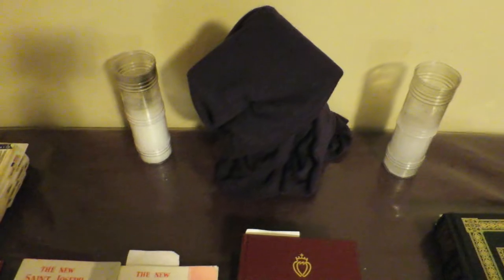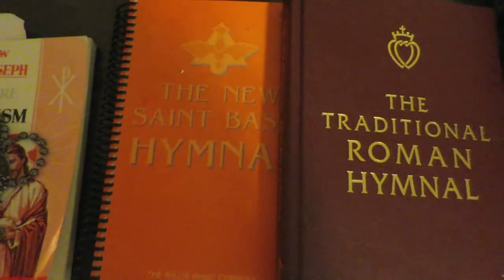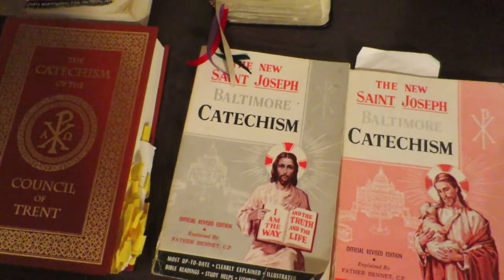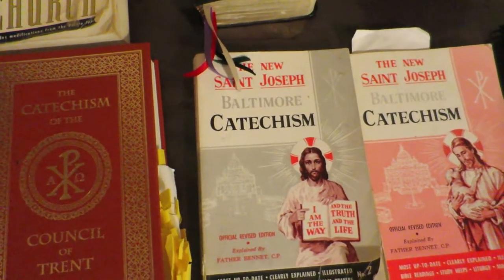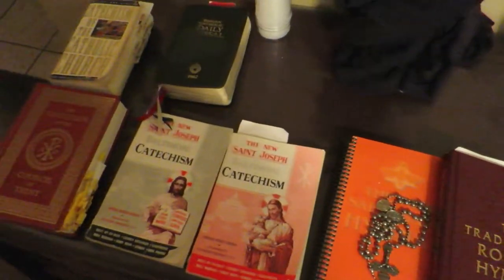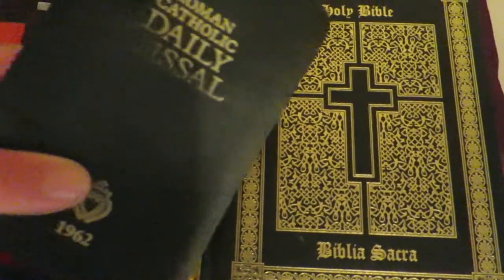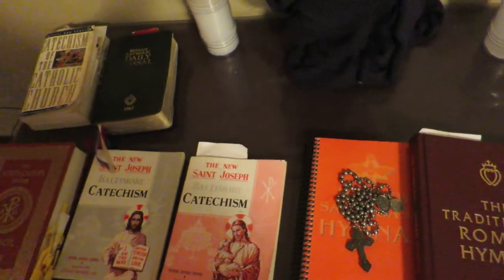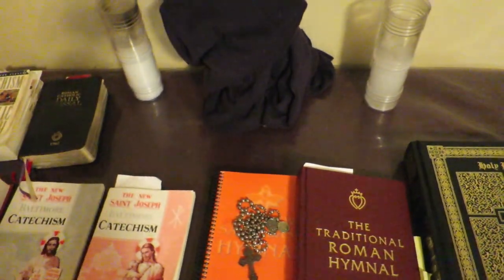How to Build a Altar at Home.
Major things are needed for building a altar at home.

Space
Liturgical Color Cloths (White, Green, Red, Purple) at least the most common
Bible
Catechism
Solid Hymnals
Missals
Devotional Material
Candles
Holy Images
Relics
Bells
Kneeling areas

These things are important to have in order to make your home into a shrine or a altar  fit for extraordinary  circumstances or for the home bound.

Most of all have a zealous and loving Heart for God and worship and adoration of Him will prove to be fruitful not matter where you are.